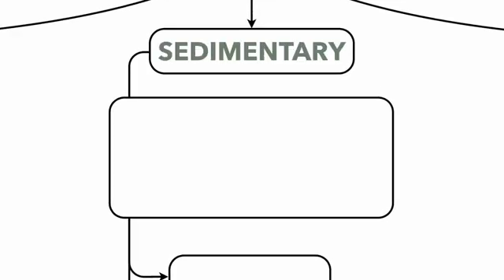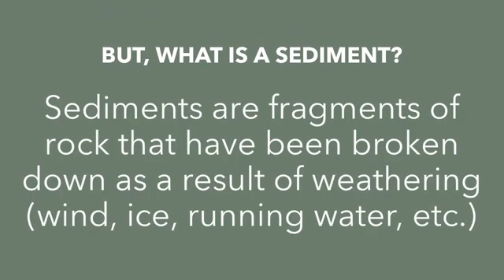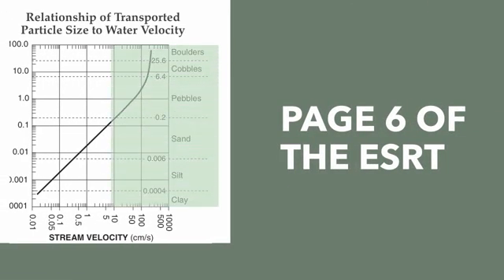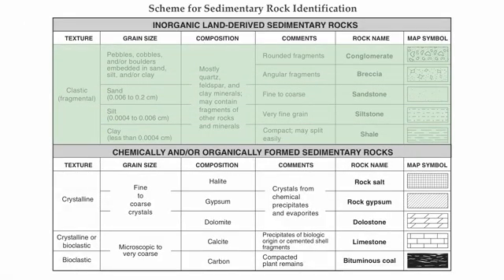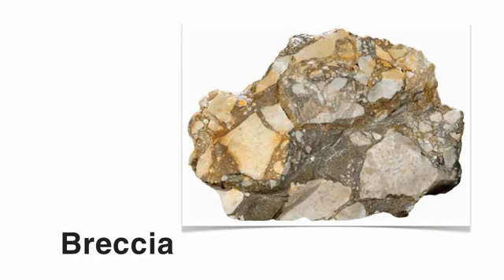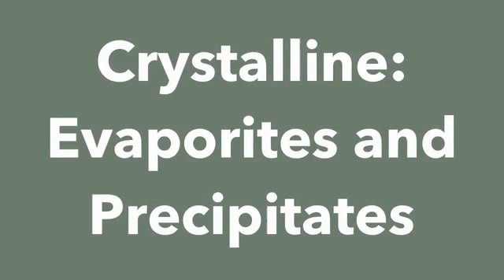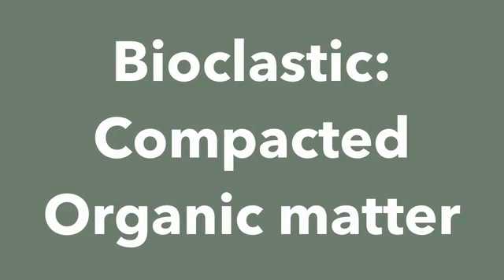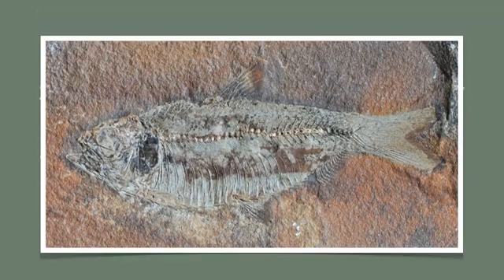Sedimentary Rocks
The word Sedimentary comes from the Latin word sedimentum, which means settling. All of the clastic rocks are formed from broken bits and pieces of other existing rocks that settle out of water or air. The broken bits and pieces are called sediments and are caused by weathering. Weathering All rocks are subject to weathering. Weathering is anything that breaks the rocks into smaller pieces or sediments. This can happen by the forces of wind, rain, or moving and freezing water. ( visit our for more information )